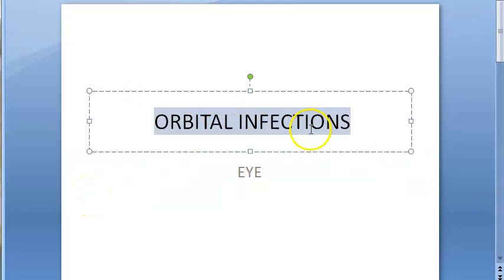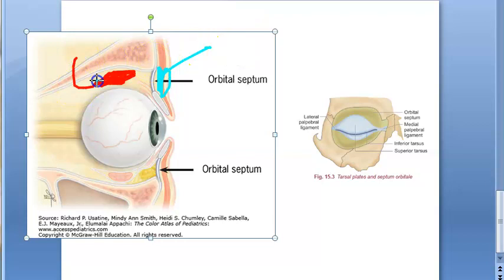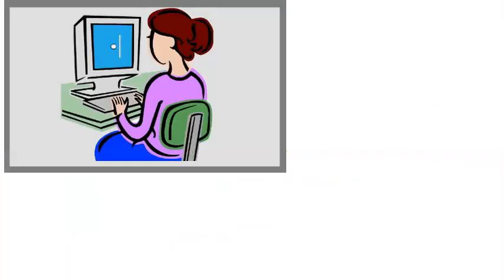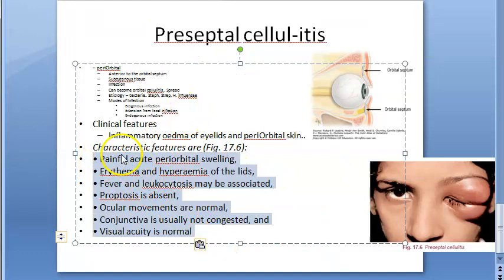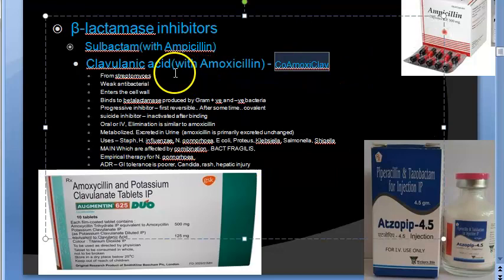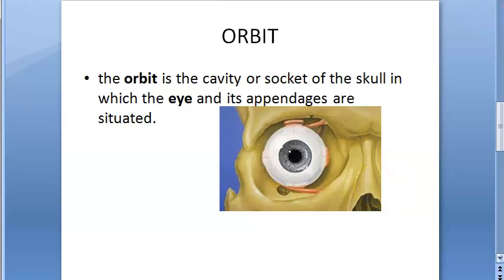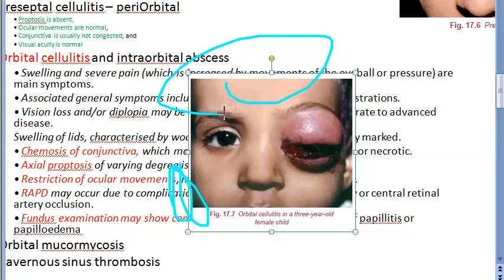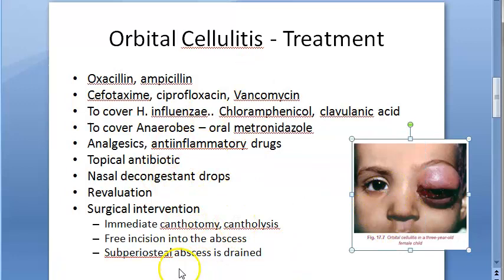Ophthalmology 417 a Orbital Infection Orbital Cellulitis PreSeptal Post Septal Eye Swelling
Intra Abscess Compare Emergency Difference PeriSeptal Difference